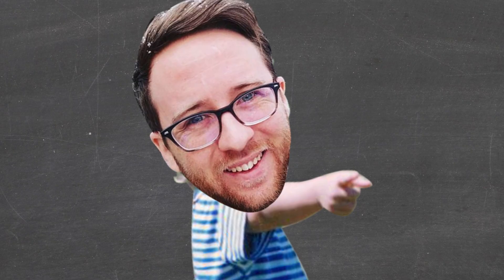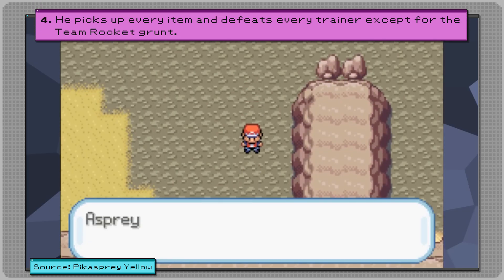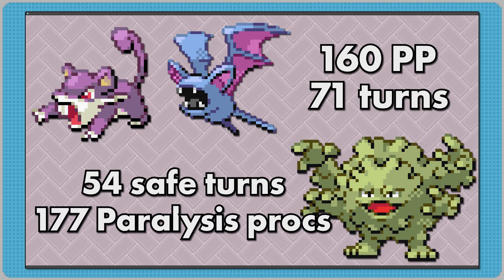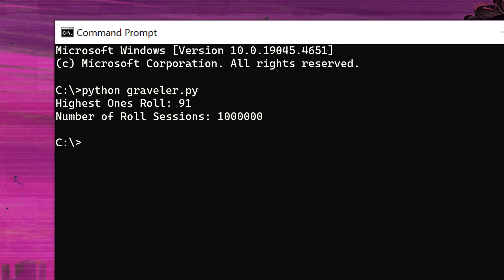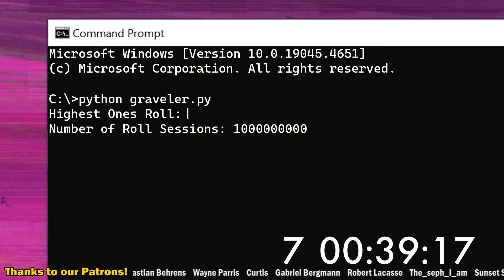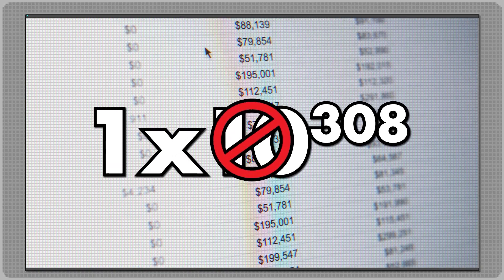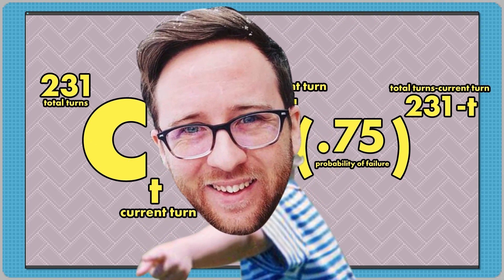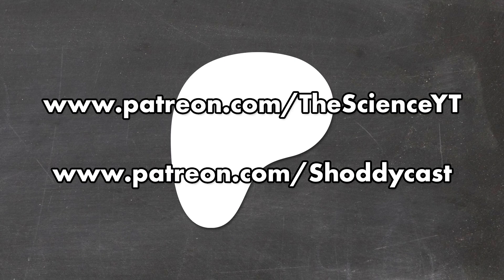@Pikasprey's Graveler Soft Lock is INSANE | The SCIENCE of Soft Lock Picking Pokemon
I got obsessed with Pikasprey's Soft Lock Picking video on Graveler, I quite literally could not get it out of my head. So I made a video going over the math and probability of his vid, it's pretty dope when you get down to it, ending with a classic "enormous number"

Here's the pertinents for those who are interested in taking up my coding challenge to make faster code than I did: